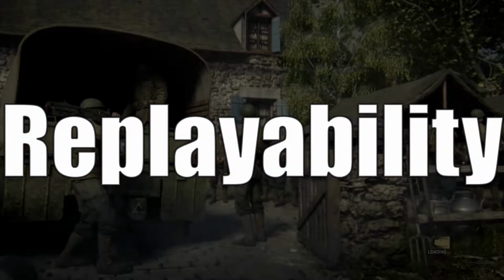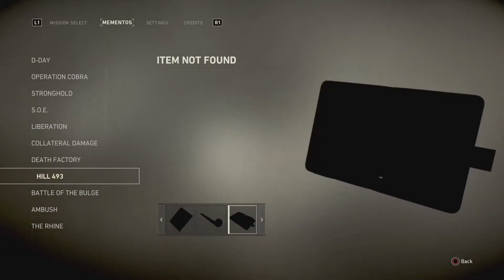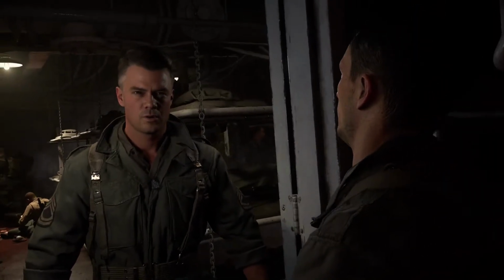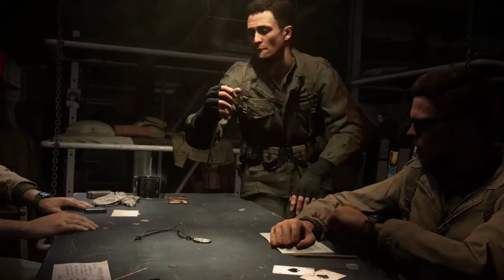Was It Worth It? | Call of Duty WWII | PS+Review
Was It Worth It? A review of one of the June 2020 PS+ Free Games, Call of Duty: WWII.
What do you think about my review? Give me your feedback, good or bad.